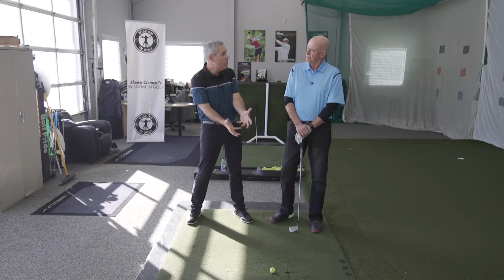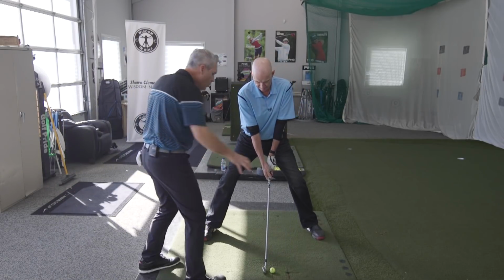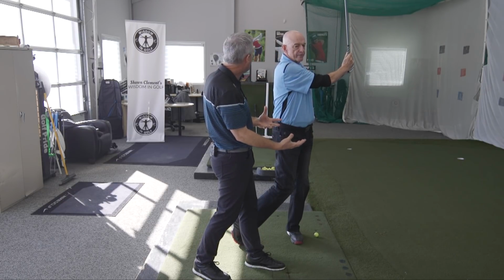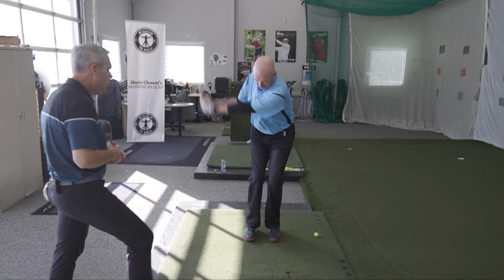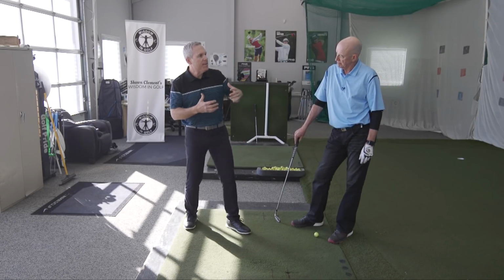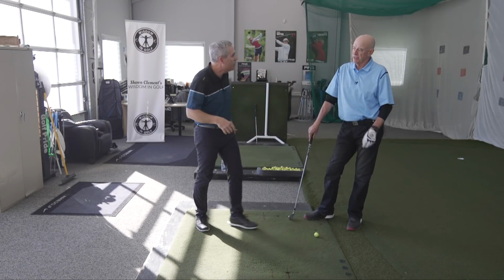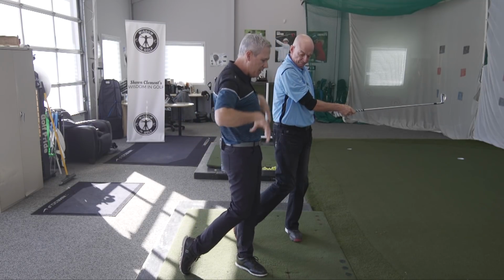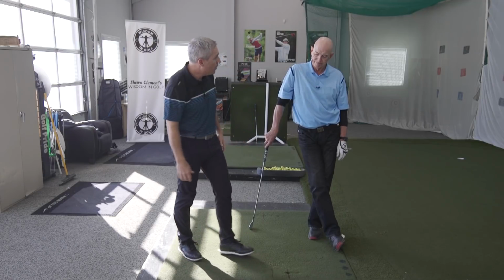DYNAMIC WIDTH OF STANCE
Get the proper stance width for your golf swing to ensure good balance, a full turn and no strain on your body!